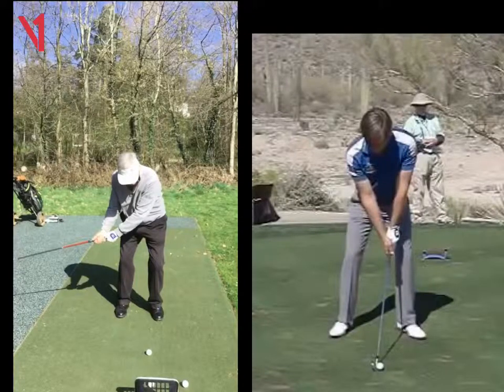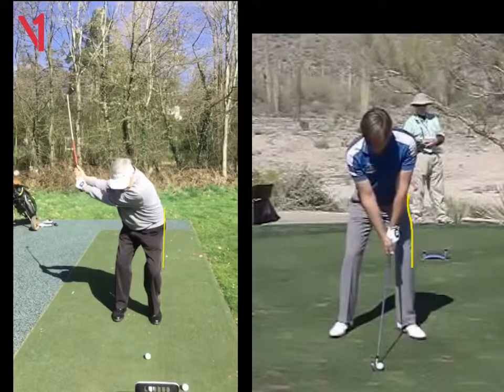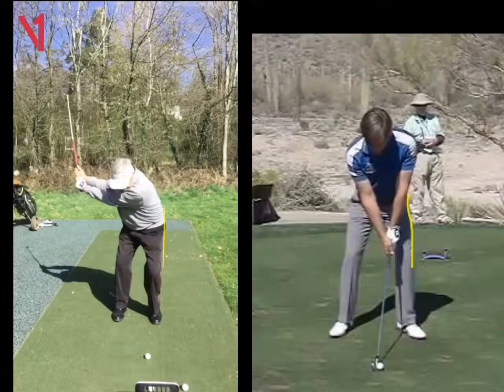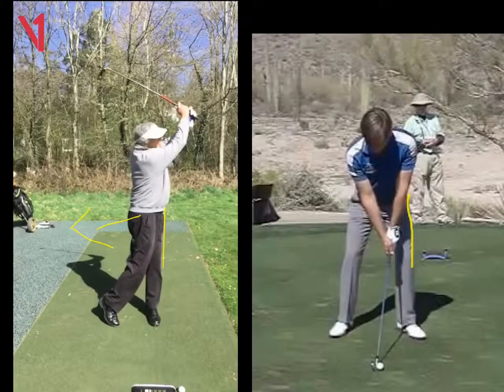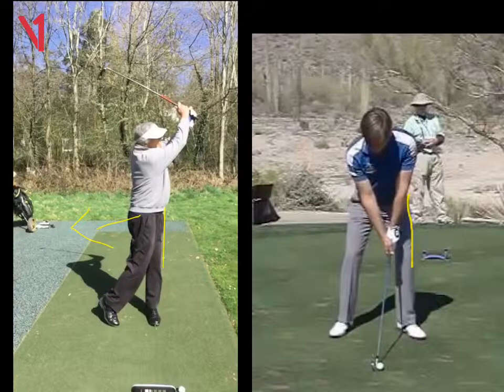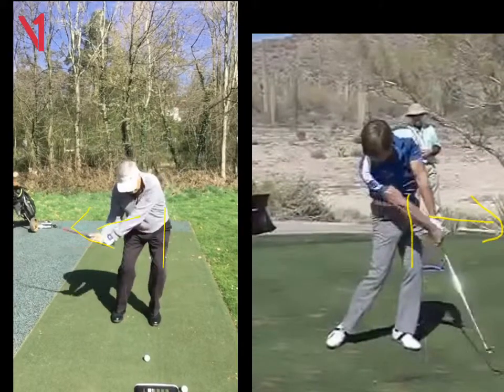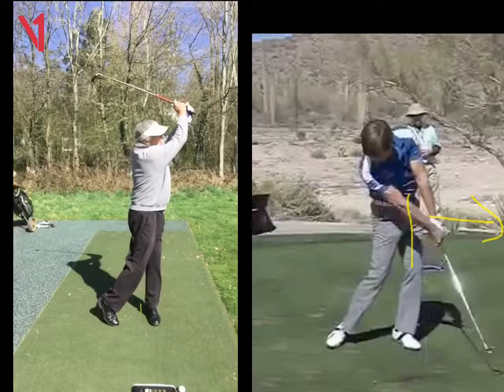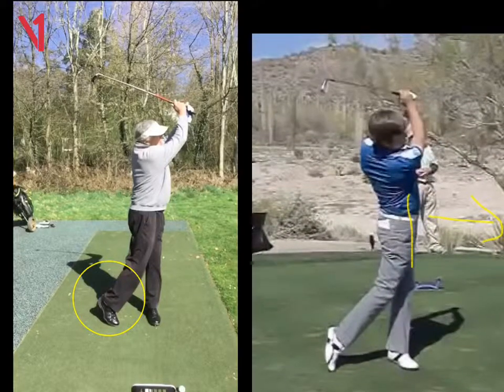Colin FO Swing Review